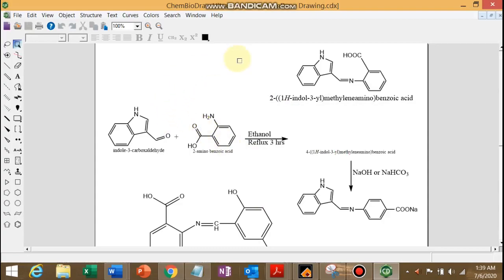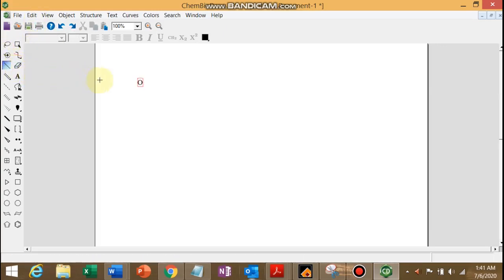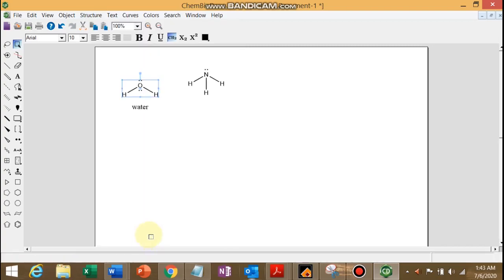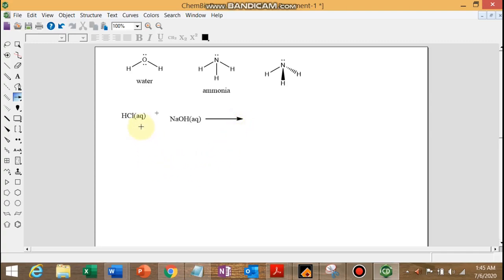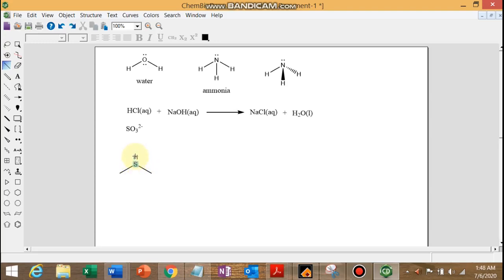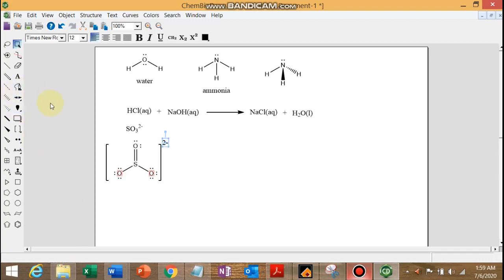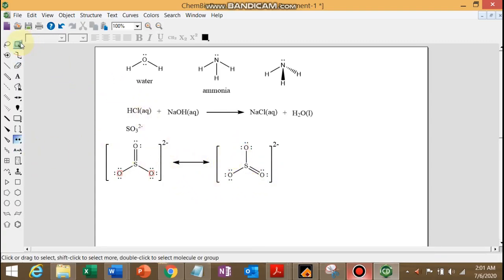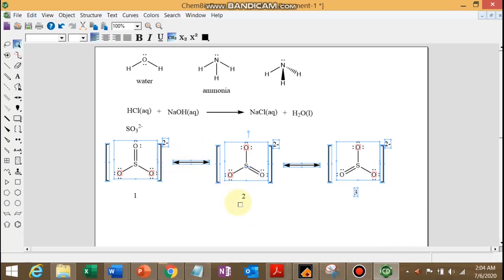ChemDraw Tutorial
To draw structures using ChemDraw, Resonating structures